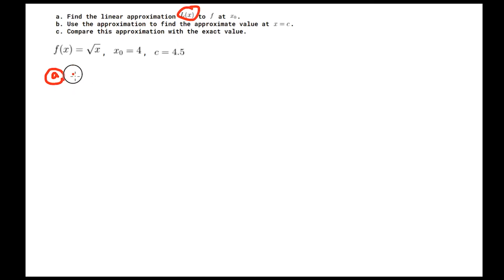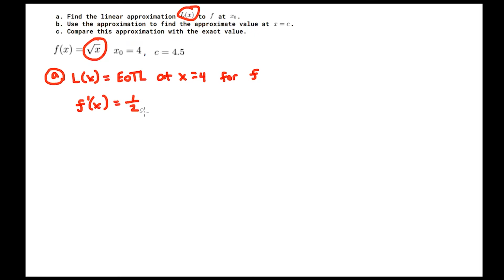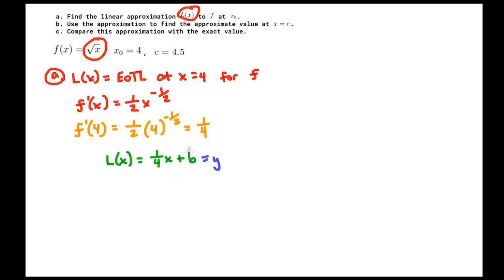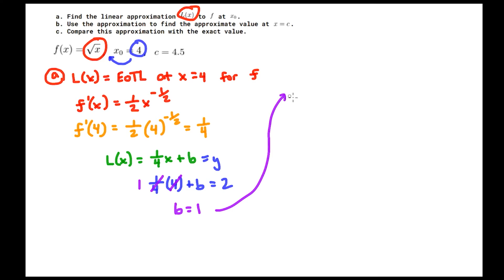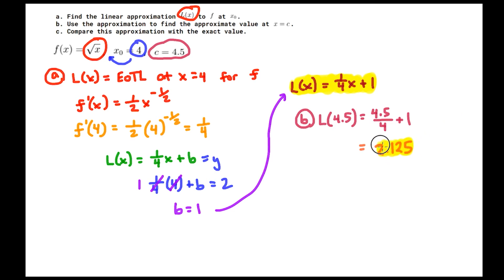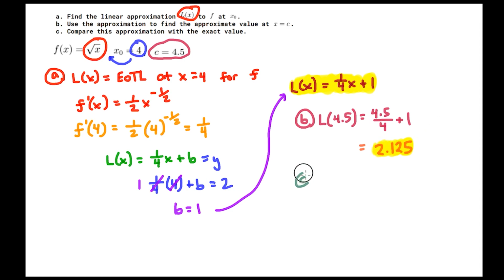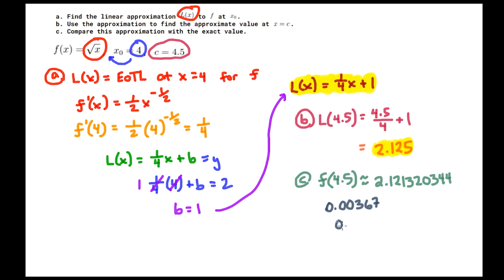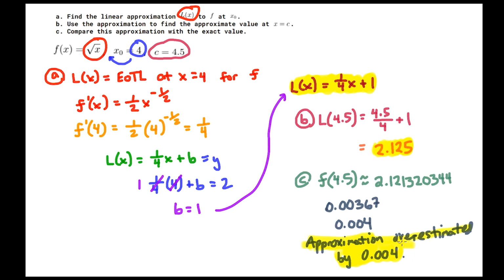Linear Approximation (Example Problem 2) - AP Calculus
This is a breakdown of a linear approximation example problem.

This video is aligned with AP Calculus AB/BC standards.